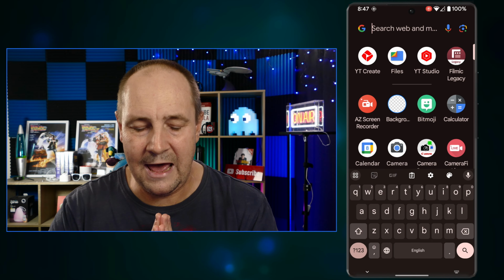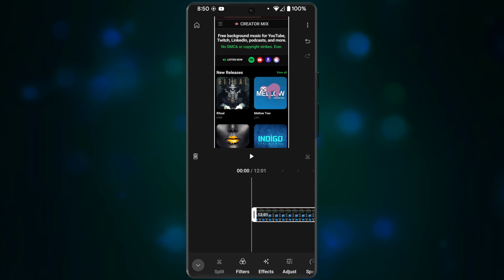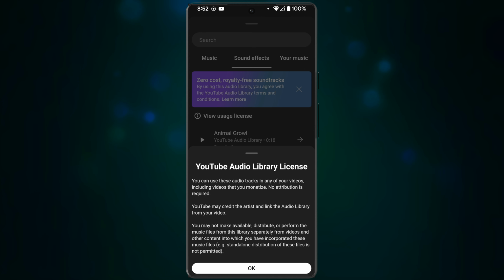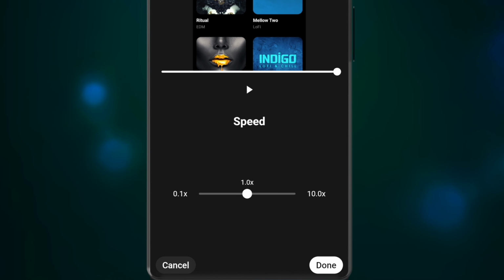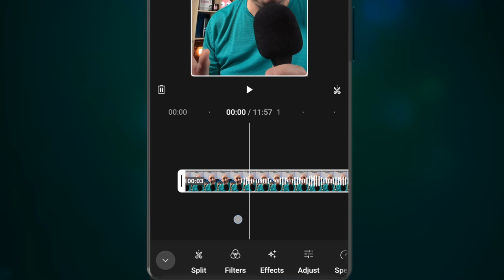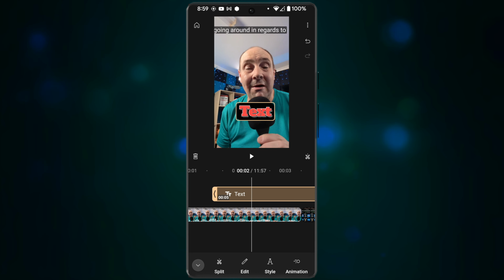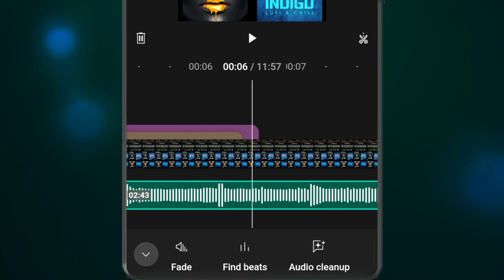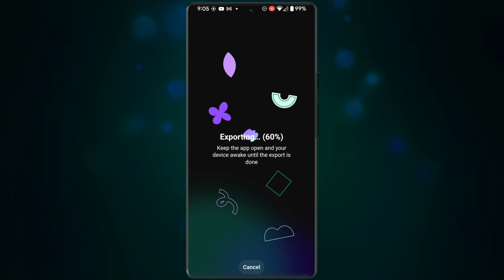YouTube Create App Beta Overview - CapCut Lite?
At Made on YouTube in 2023, YouTube announced an content creation (editing) app for YouTubers. They released the beta to a handful of countries at that time for Android users to test and use. Fast forward to 2024 and the available countries list has expanded to a lot more markets. So what is it and what can you do with it? In this video, Doug breaks down the current features at the time of recording, shares some important conditions regarding availability and leaves a question for you - is the YouTube Create app a viable replacement for CapCut?

✅ I help YouTubers grasp the various tools to make better videos and live streams.

👍 I highly recommend TubeBuddy for anyone serious about doing YouTube successfully - get started

🔎 Morningfame is an excellent tool for cutting through YouTube analytics - it’s like your own personal YouTube channel coach!

🏞 Live Streaming Recommendations - - StreamYard - the simplest way to get started live streaming and include guests
- Streamer Templates - for all your overlaps, backgrounds, merch pages and more, check out Streamer Templates today!

Song: Broken Music Box
Artist: Owl Nest